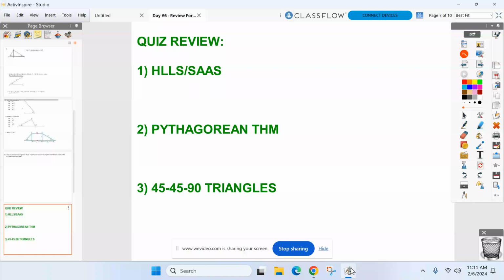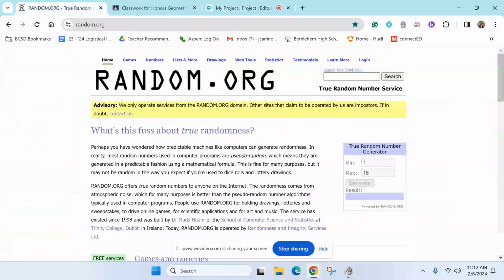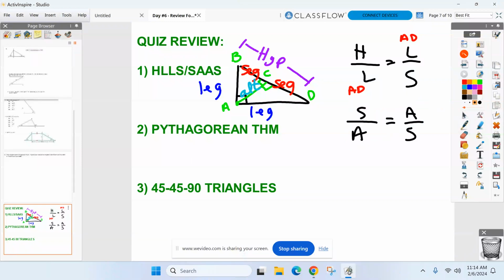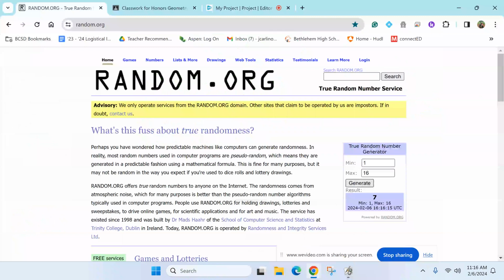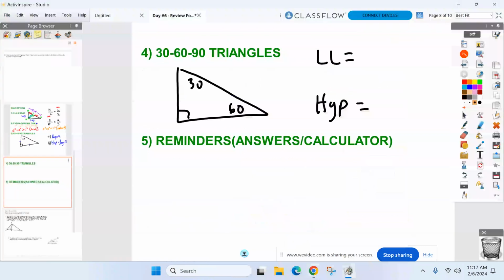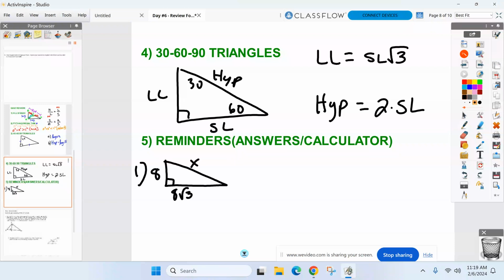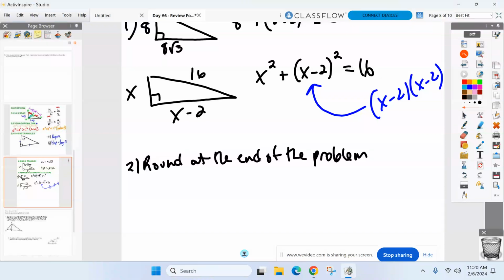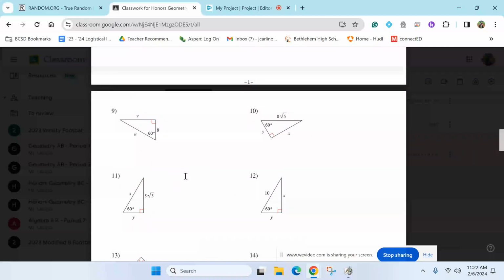Honors Geometry BC Feb 6th - Unit 8 Day 6 - Review For Quiz